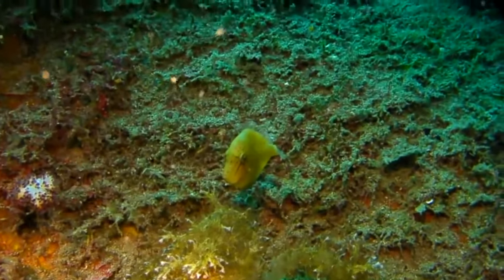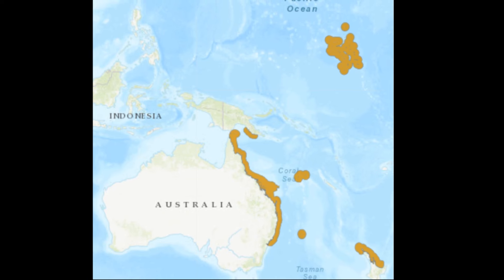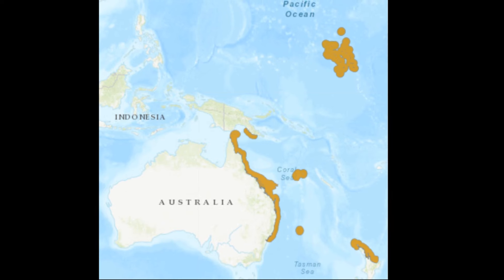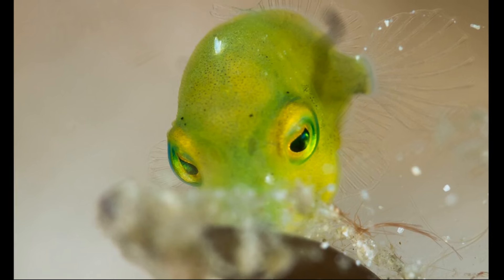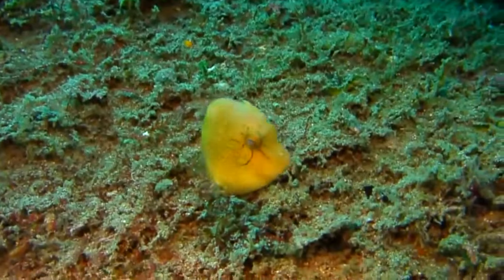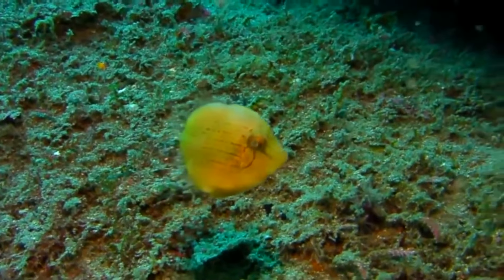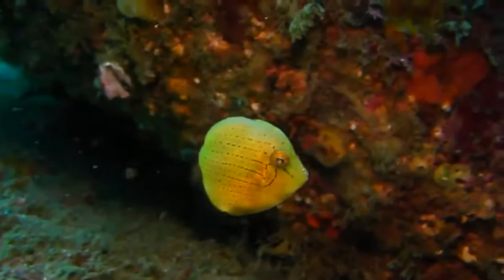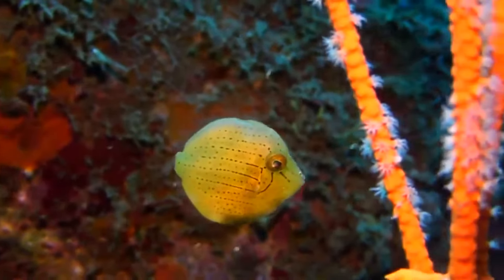Facts: Taylor’s Inflator Filefish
Quick facts about this adorable filefish! Taylor's inflator filefish (Brachaluteres taylori, puffer filefish, Taylor's pygmy leatherjacket). Taylor's inflator filefish facts!